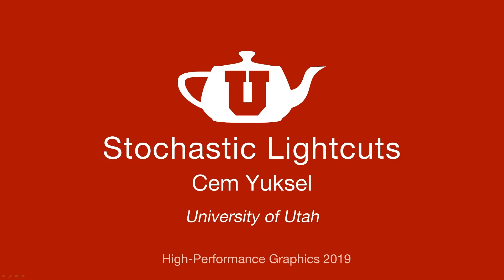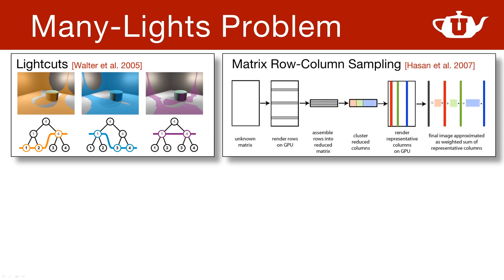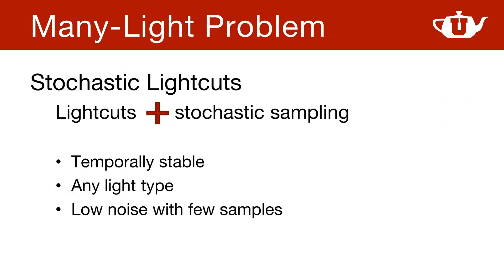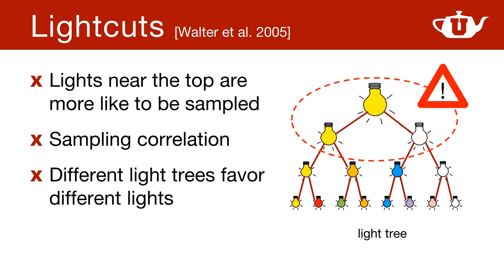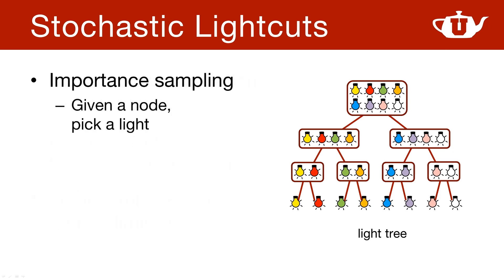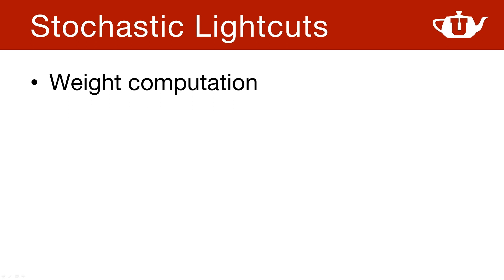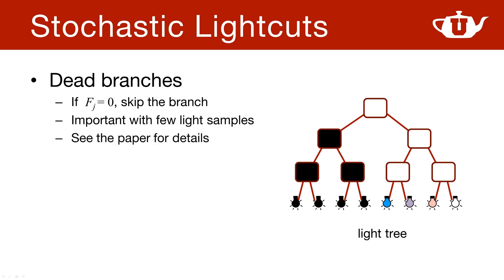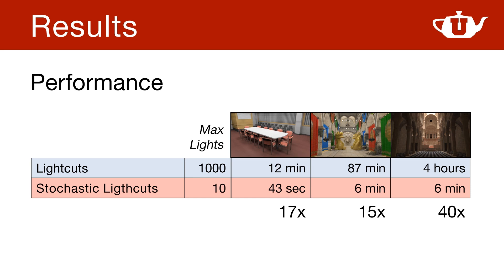Stochastic Lightcuts - HPG 2019 Paper Talk